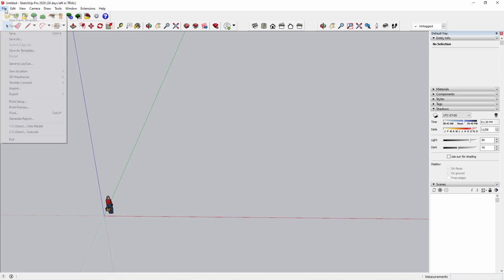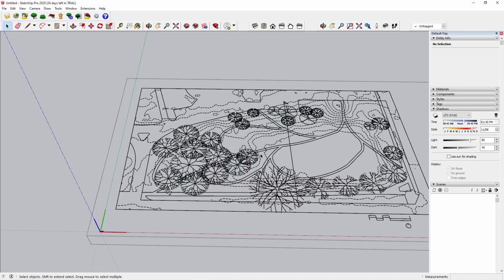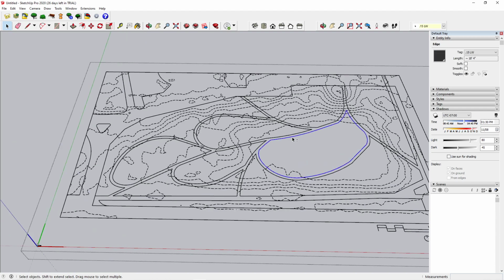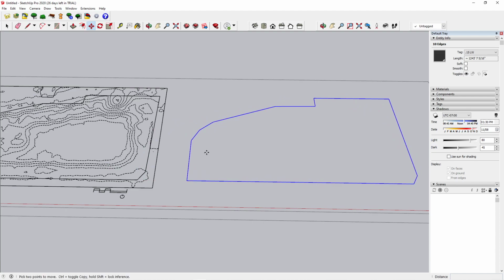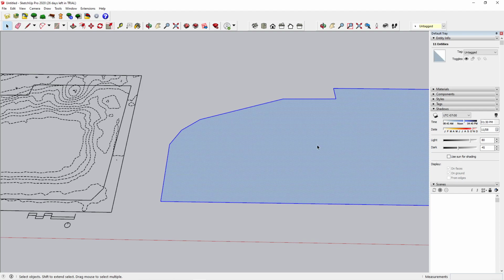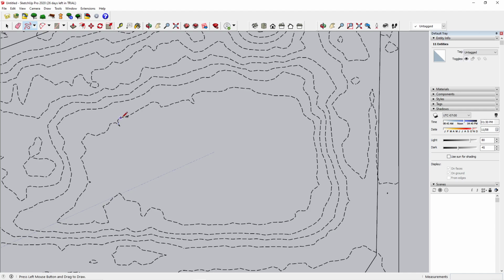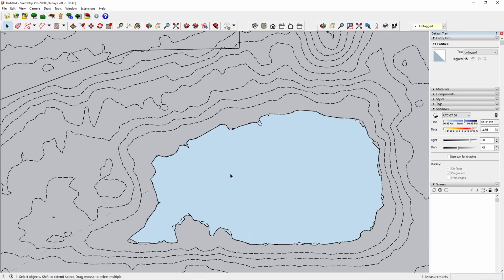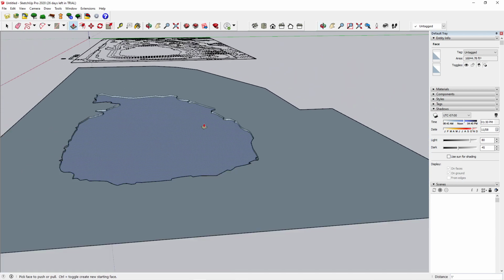Sketchup Landscape Tutorial